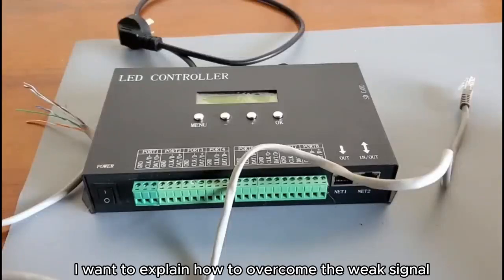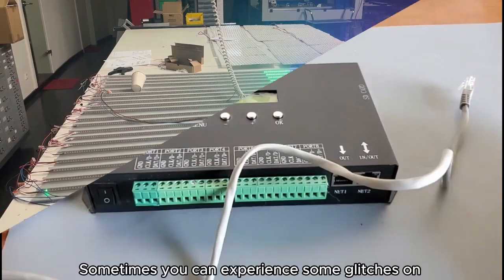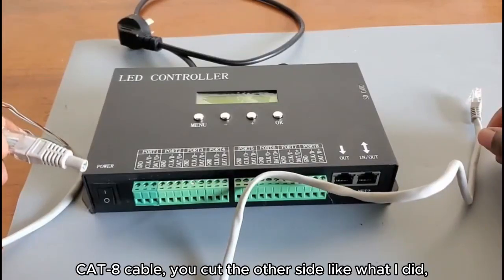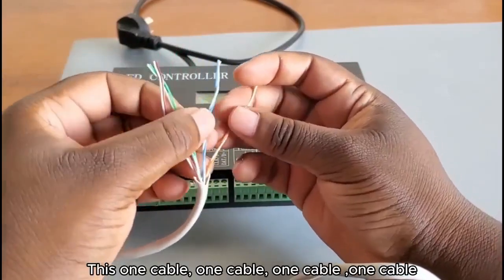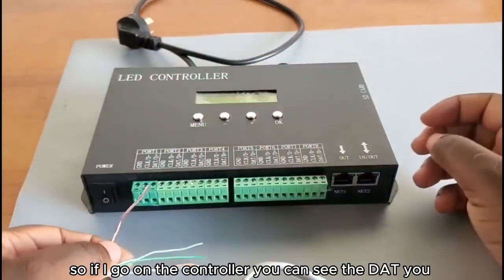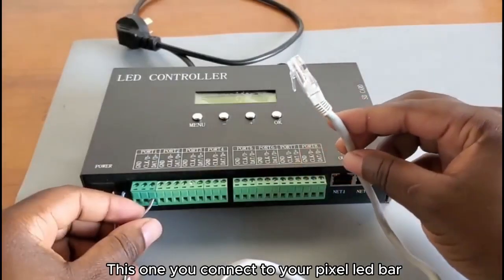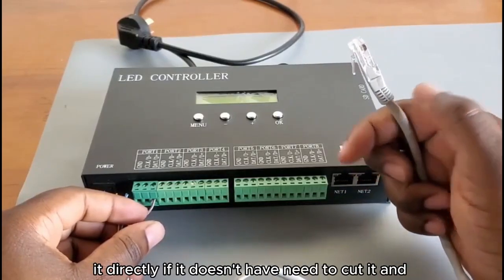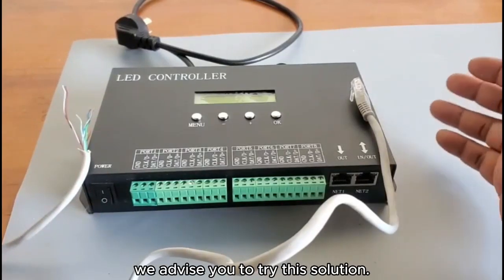how to use netcable to connect to h807 artnet dmx led controller to make stable signal transmission